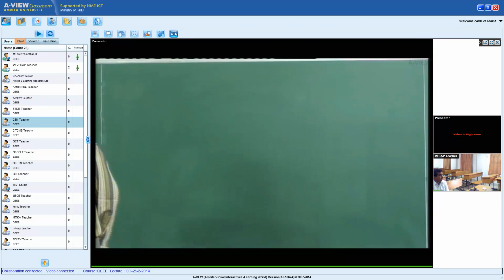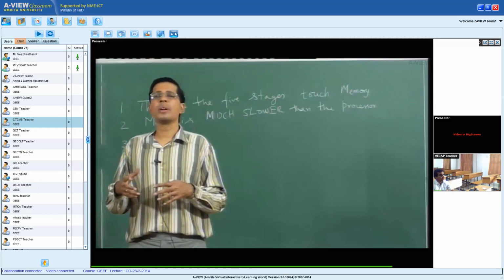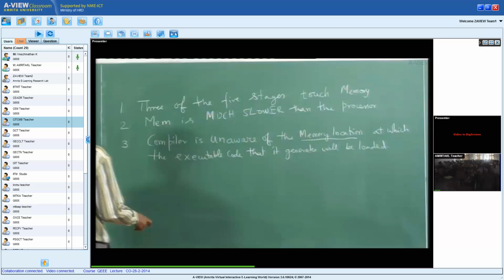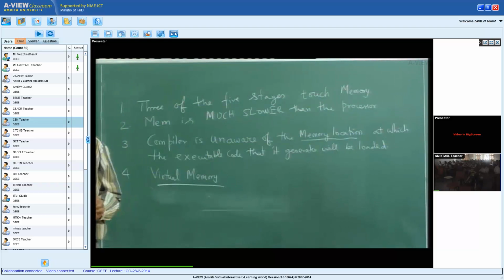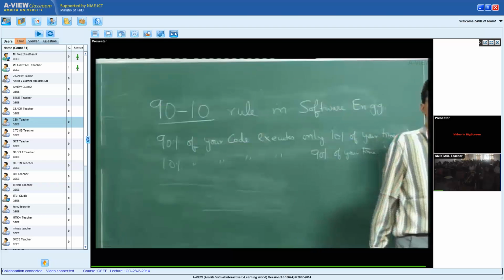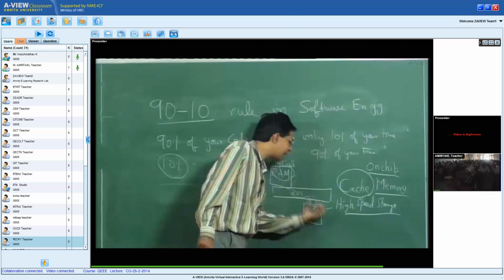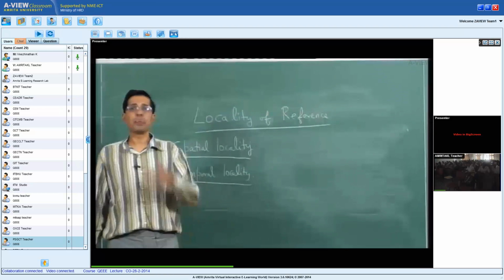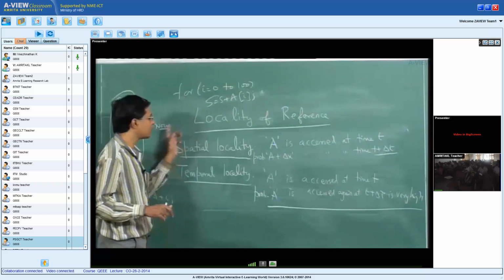QEEE Lecture 8- Locality of reference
Topics covered: Locality of reference